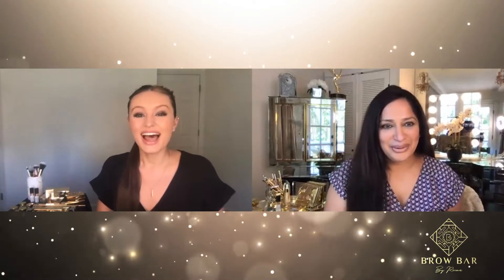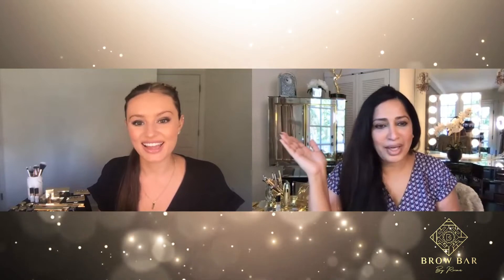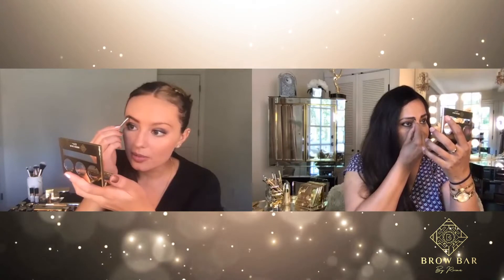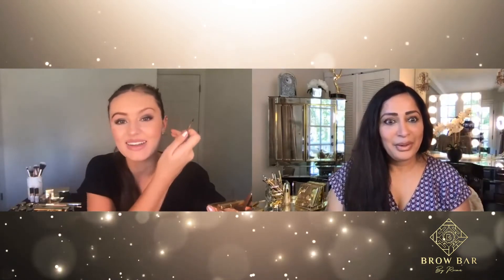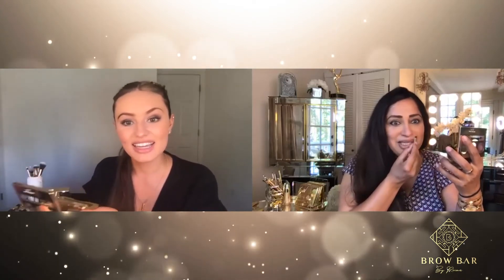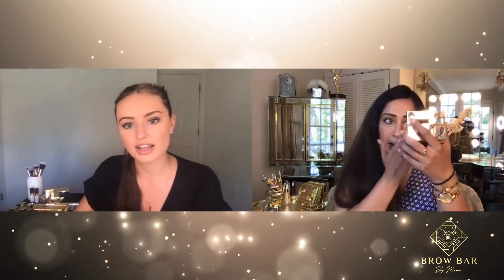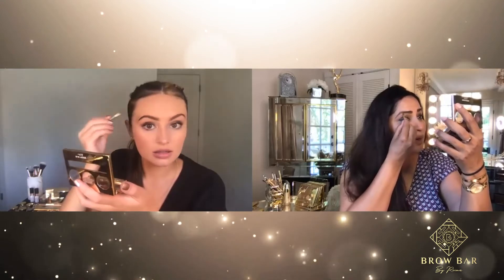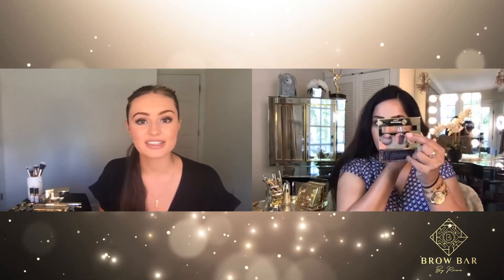BOMBSHELL BROW SESSION with REEMA X CARRIE | BROW MAKEOVER KIT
✨ BOMBSHELL BROW TIPS BY REEMA KAHN ✨

Fabulous Fridays are here!
Want BOMBSHELL BROW TIPS from the #1 BROW EXPERT HERSELF?
Join Brow Bar By Reema's CEO Reema Kahn at her Bombshell Brow Sessions with her favorite makeup master, @makeupmadhouse